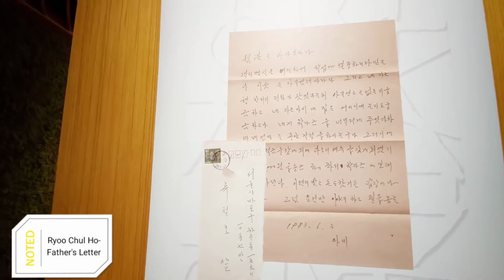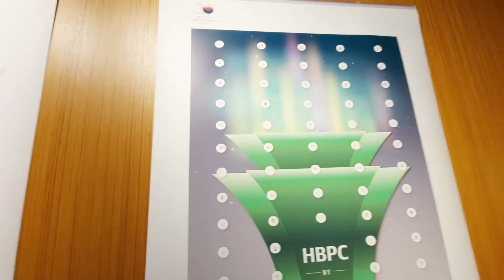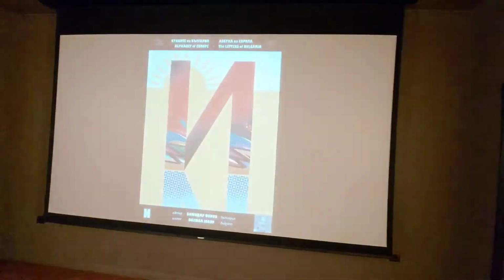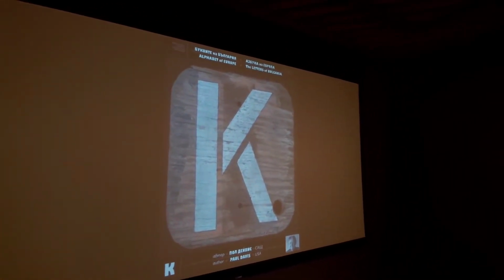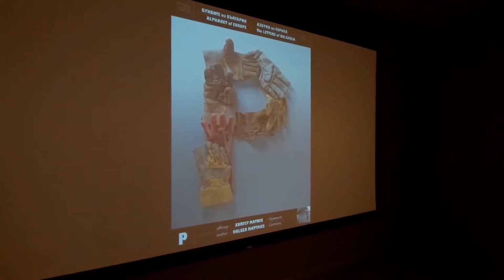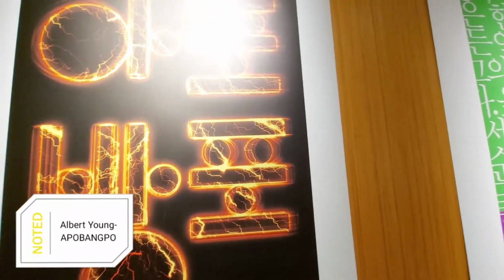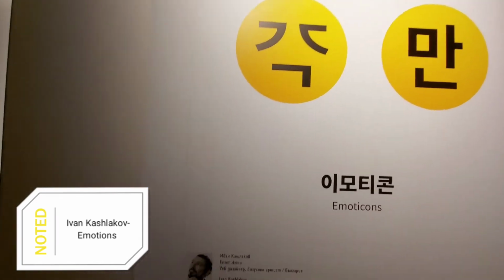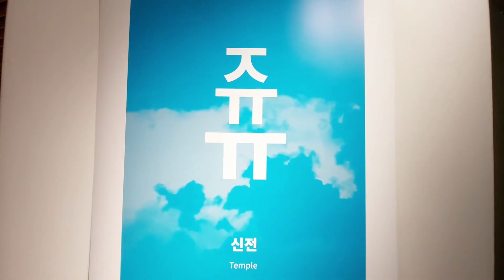[VLOG] THE HIDDEN MEANING OF KOREAN PAINTINGS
EXHIBITION IN BULGARIAN GALLERY SAN STEFFANO

Two different nations separated by over 8,000 km distance and the language barrier, are connecting their colors into the art now.
When the cultural treasures are becoming an object of artists` inspiration, the differences and similarities between the two nations are connecting by the 'bridge' that unites their souls.
The Korean, as well as Bulgarians, can be proud of having their own language and literacy! The hangeul was created in 1443 while the Bulgarian alphabet was made in 886.

￼   The Embassy of the Republic of Korea in Bulgaria organized the event, "Bukvite & Hangeul" from 23d of October until 29th at San Stefano Gallery in Sofia, Bulgaria.

The shown paintings were created by famous Korean artists and Bulgarian artist Ivan Kashlakov also took part in the exhibition! There were some worldwide artists that have taken part, too.

On a separate screen were shown footage from the exhibition of paintings dedicated to the Bulgarian alphabet in Korea on the occasion of the 30th anniversary of our diplomatic relations.
The visitor could see the different stories told by some letters, shapes, and colors. Every painting was amazing in its own style and features.

When you stood in front of it you feel like you are standing on a line between the real-life and a fairy tale. It is like a magical mirror on which reflection you can see the other side which is Korea and the second one is Bulgaria. If you try to escape from the real-life, you will trap in a magical place.

🌼Which is your favorite painting ?

🌼What video would you want to see?

🌼Any recommendations?